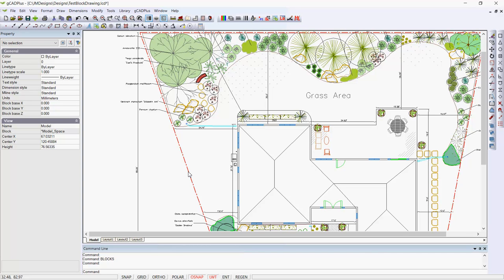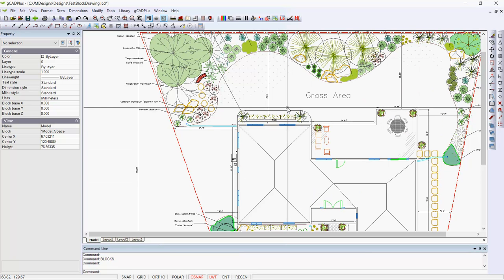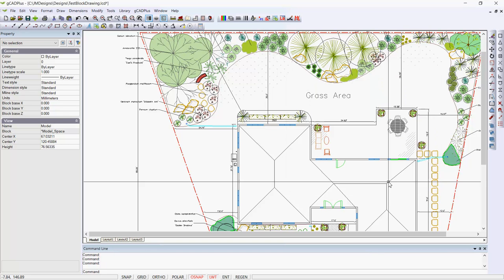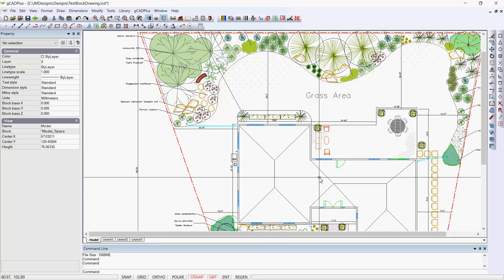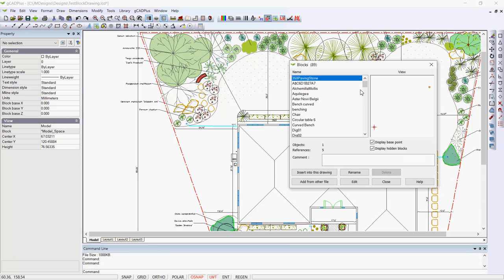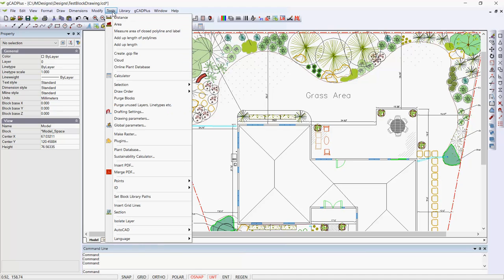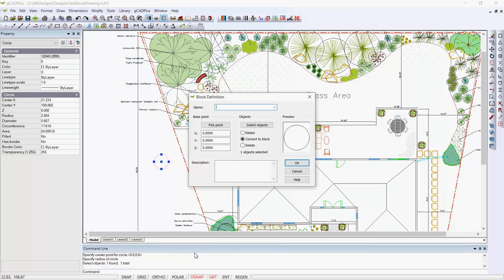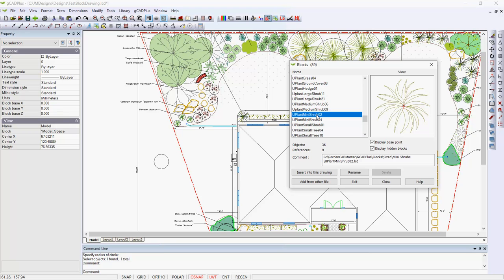Understanding Blocks in landscape drawings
The BLOCK command in the gCADPlus environment is used to create a block. Using blocks to stamp copies of (say) a plant symbol, is much more efficient than using copies of symbols made from groups of elements. The related BLOCKS command is used to access blocks that are already present in the drawing. These may have been made earlier in a drafting session or imported from the gCADPlus symbol library. Even though not necessarily used in the design, blocks 'stay on the shelf' ready for later insertion. These unused blocks can bloat a drawing and sometimes make CAD software such as gCADPlus (and AutoCAD) slow and difficult to use. The PURGE command removes this excess baggage and the drawing more easily managed.